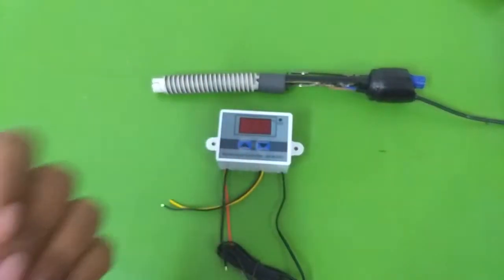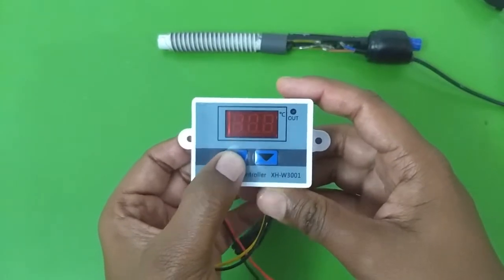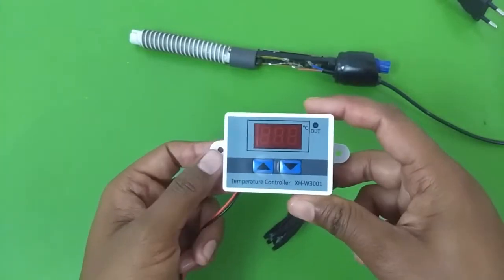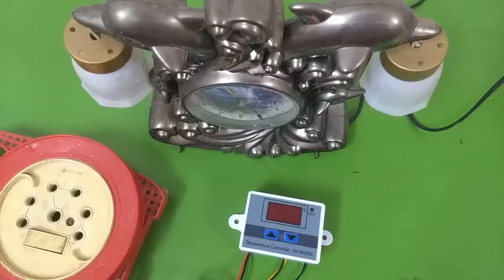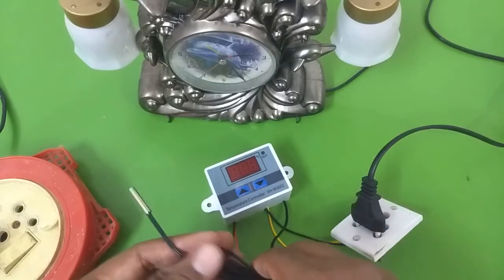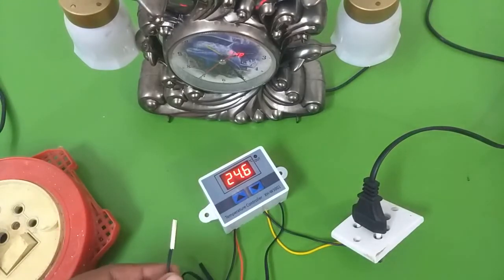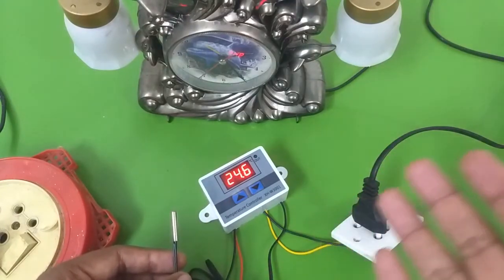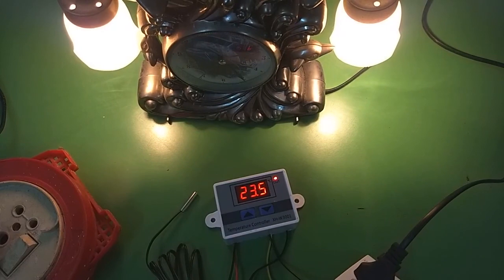How to maintain aquarium temperature using external temperature controller XH-W3001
In this video i test the XH-W3001 Temperature controller Module.
This module is very versatile and can run any 220V device. This controller can switch the device ON or OFF depending upon the temperature. It senses the temperature using a probe and then performs its switching function.
You can use this module to control your existing aquarium heater and because it is a digital module it can control the temperature very accurately. The plus point is that, it displays the current temperature so you don't have to spend any money on thermometers.